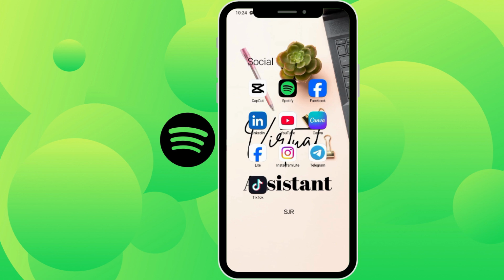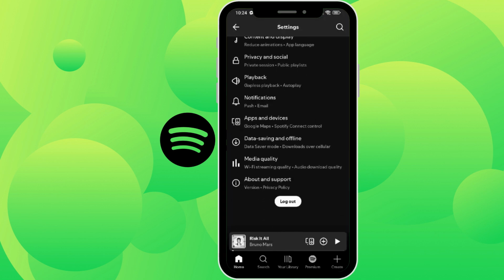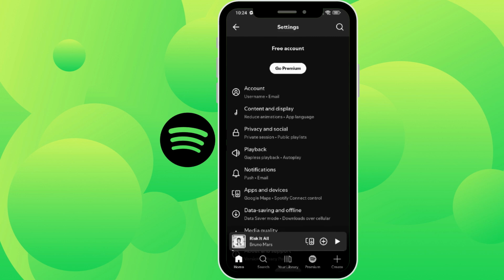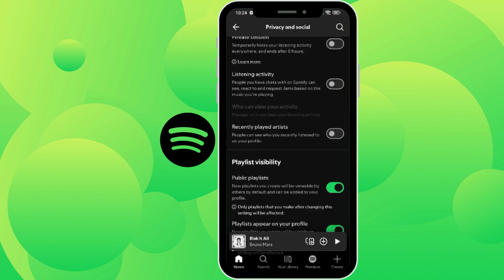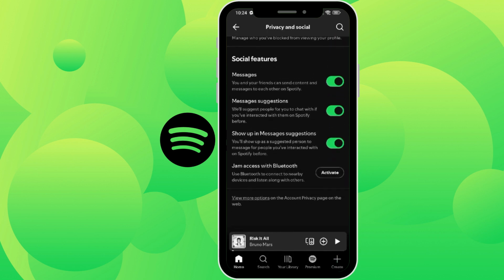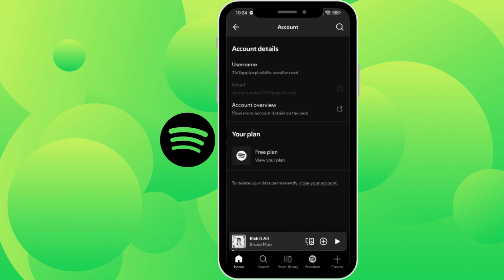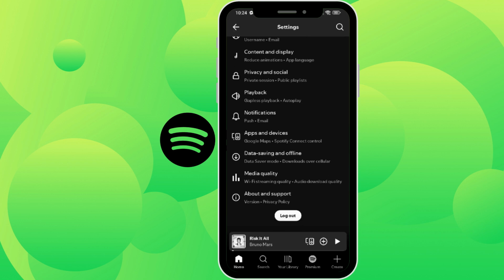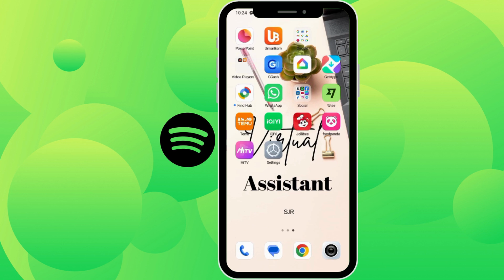How to Fix Spotify Playlist is Empty [2026 Guide]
In today's video we cover: fix Spotify playlist is empty, spotify playlist empty problem fix 2026, why my spotify playlist shows no songs, spotify playlist not loading solution, spotify playlist disappeared fix android iphone, spotify empty playlist bug fix, restore spotify playlist songs guide, spotify sync issue playlist fix, spotify offline mode playlist empty solution, spotify account glitch playlist missing, spotify cache clear playlist fix 2026, spotify tips and tricks 2026, spotify tutorial for beginners, spotify playlist troubleshooting guide, spotfy playlist empty, spotify playlst missing songs, spotify playlist not showing tracks